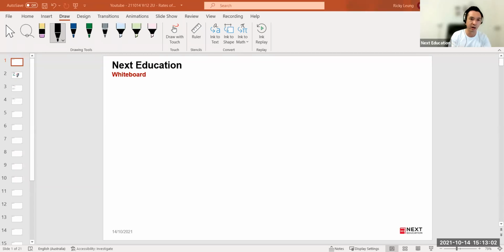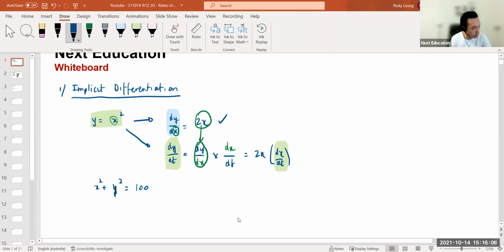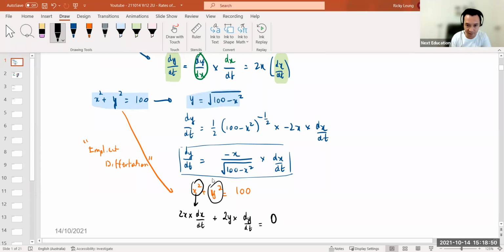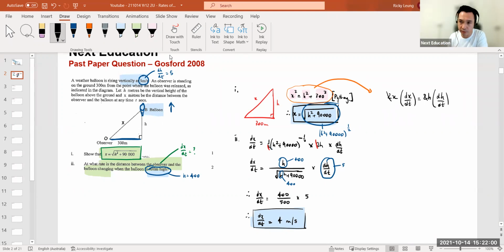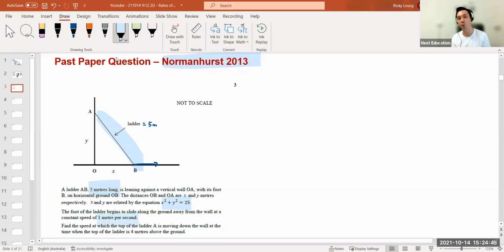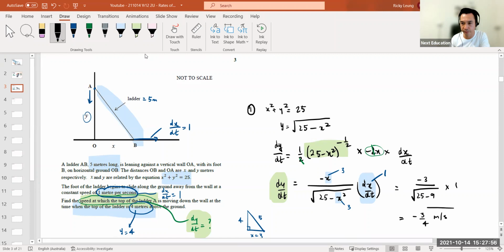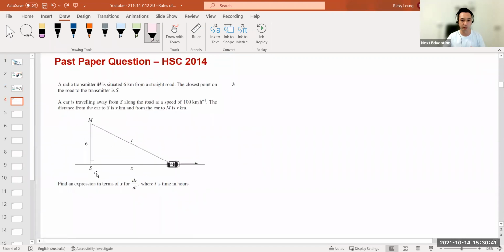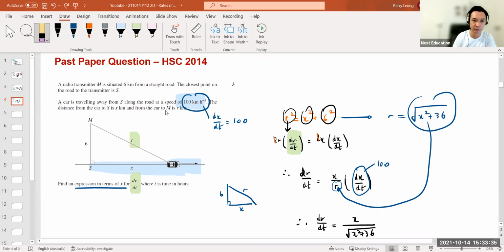HSC Year 12 Advanced (2U) - Rates of Change Part 3 - Implicit Differentiation Approach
This video is the third instalment of the Rates of Change topic in the Year 12 Advanced syllabus.

This video introduces the "implicit differentiation" method to rates of change questions.